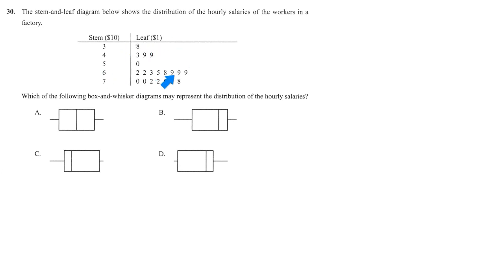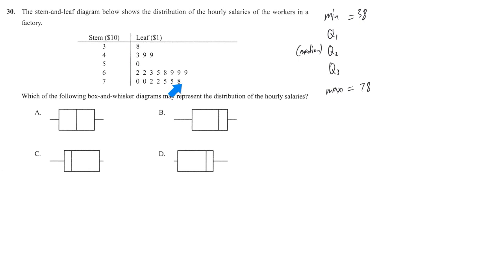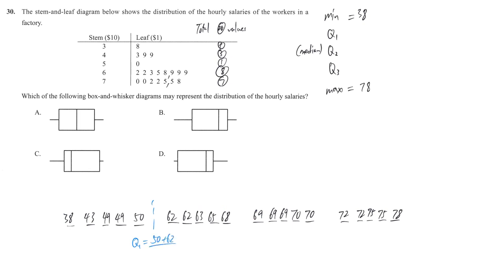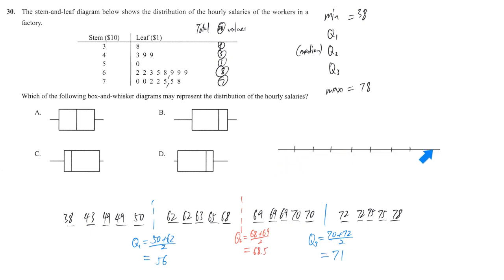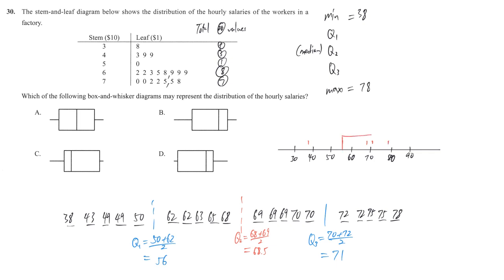DSE maths Llody Mock 2 paper2 #30 stat IQR stem and leaf box and whisker